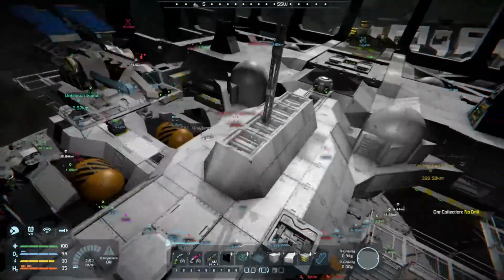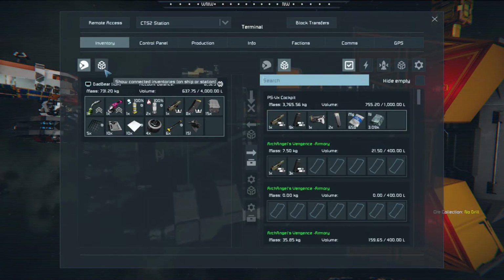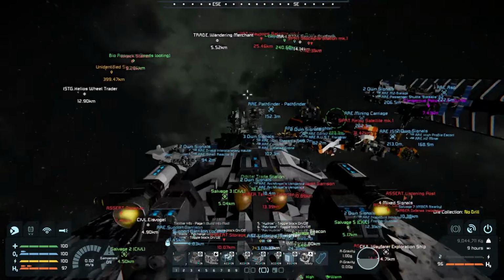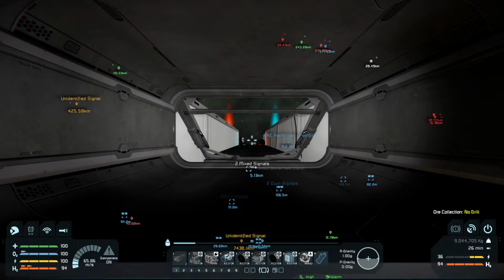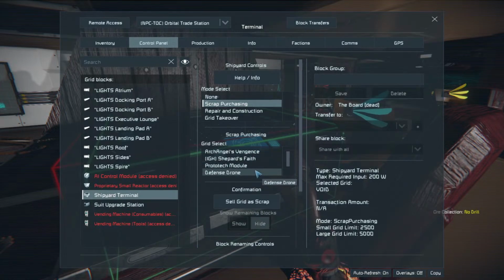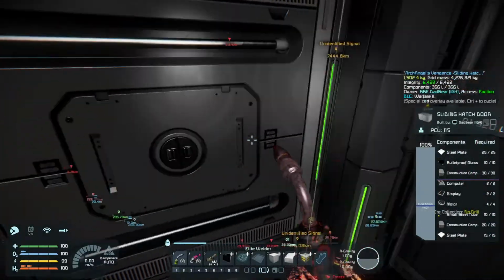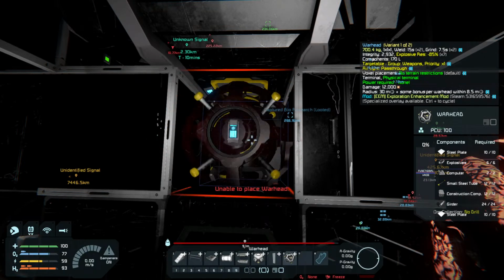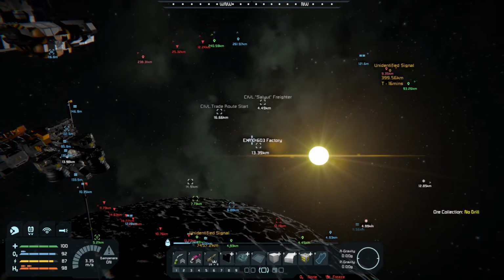Let's Make Contact - STREAM - EP19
While dealing with CapCut issues we're going to move forward with streaming.